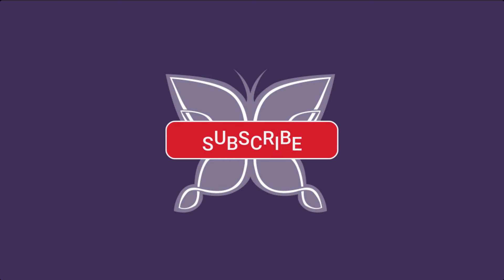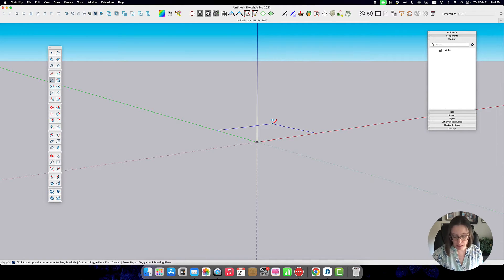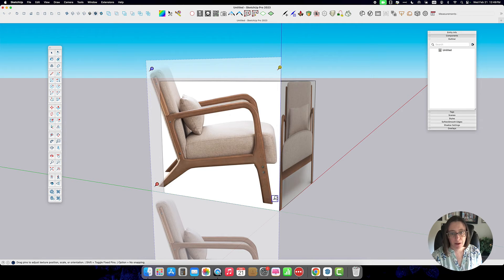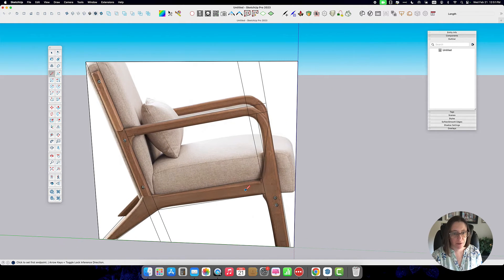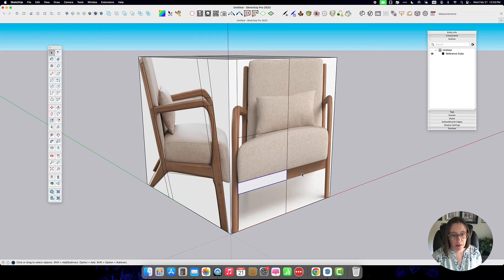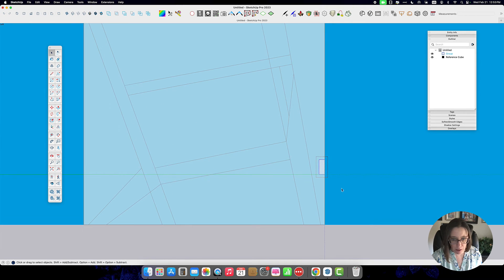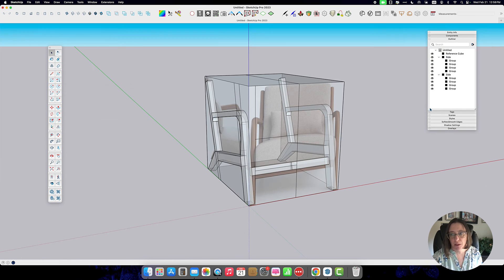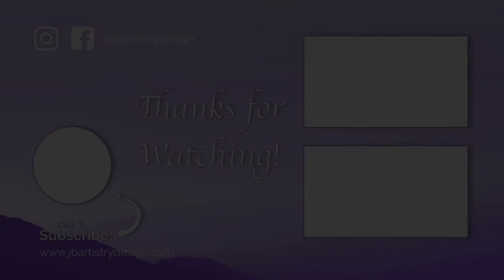Sketchup Fast Five Modeling Tips - Create a Reference Cube for accurate furniture modeling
In this video I'll show you how I set up a "Reference Cube" for modeling furniture in Sketchup.  By following this technique that I created, you'll be sure to create accurate and properly proportioned models that will work perfectly when used in larger interior design scenes.

If you'd like to try out this technique, you can download the screenshots included below to follow along.

Chapters
00:00 Intro
00:45 product specs
01:21 Start the cube
02:04 Texture placement
02:52 Reference Lines
04:24 Using reference lines to begin modeling